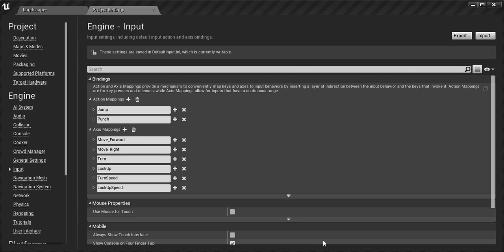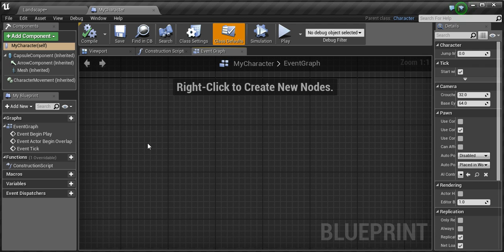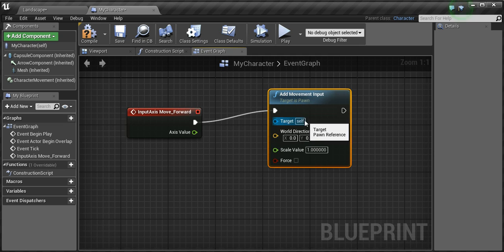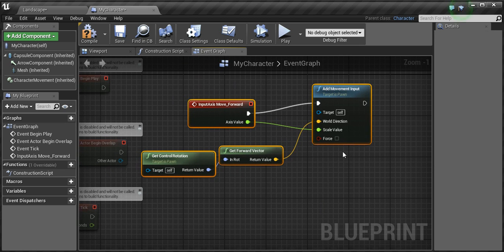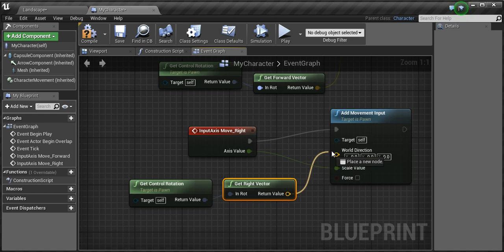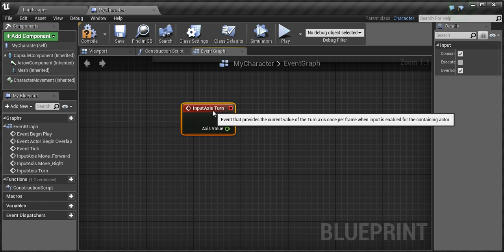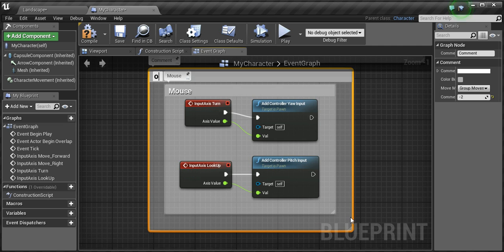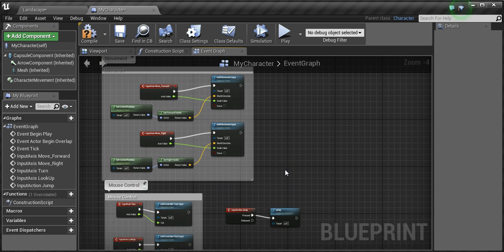Blueprint and controls setup in Unreal Engine 4 Part 4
Blueprint and controls setup in Unreal Engine 4 Part 4.  This video details how to program the axis and input controls in the character blueprint in Unreal Engine 4.  This will allow our character to move around based on the input information set up in the project settings.